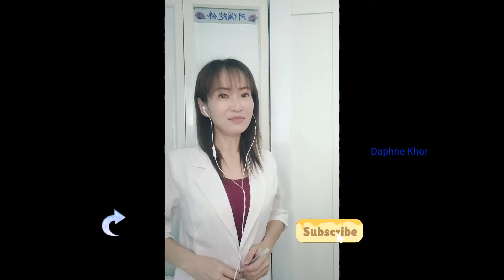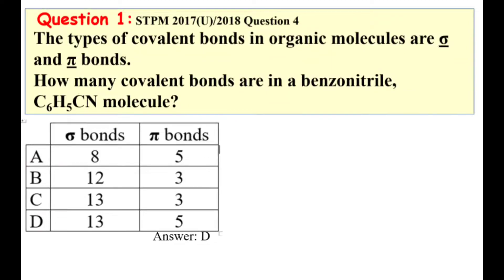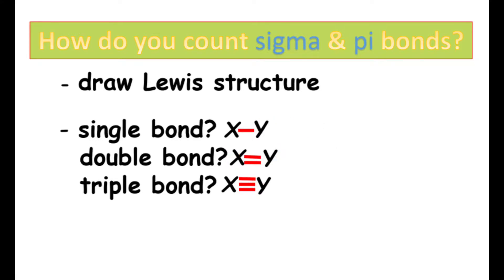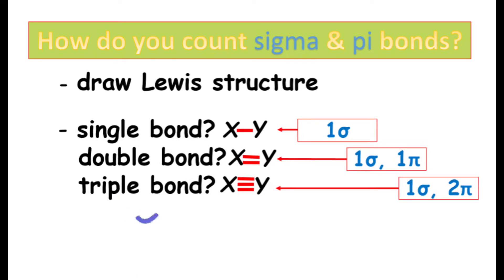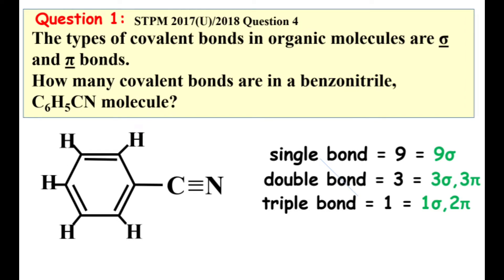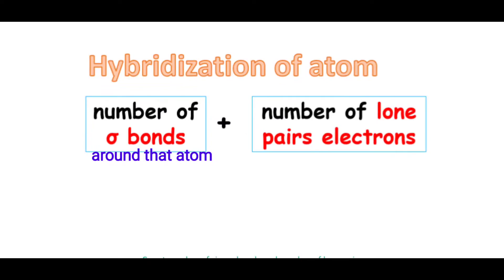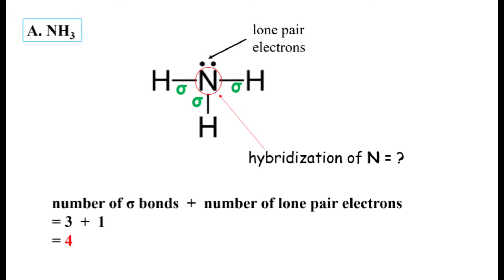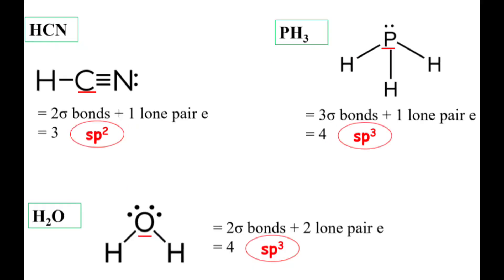STPM Chemistry Semester I A Level Hybridization Sigma Bonds pi Bonds Covalent Bond CBP3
CORRECTION: Question 2(b)
The Hybridization of N in HCN is sp hybridization.
Thanks

Topic : Chemical Bonding
subtopic: Hybridization

Learning outcome:
- determine the number of Sigma and Bonds pi Bonds
- determine the hybridization of the atom